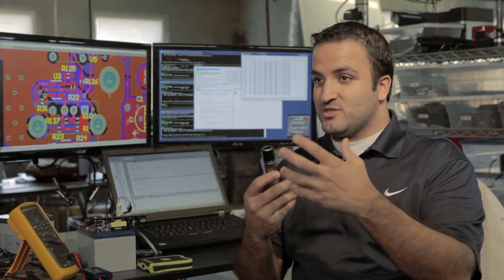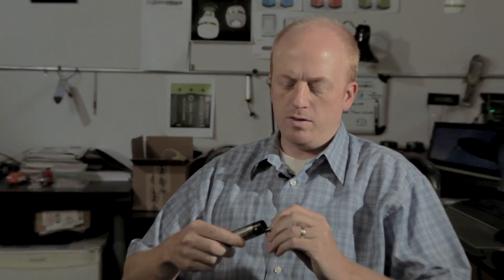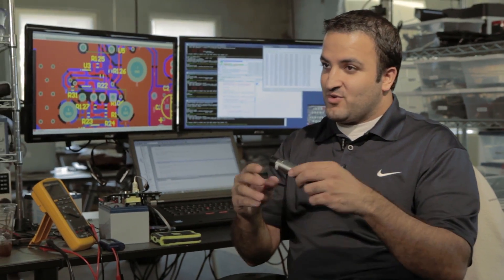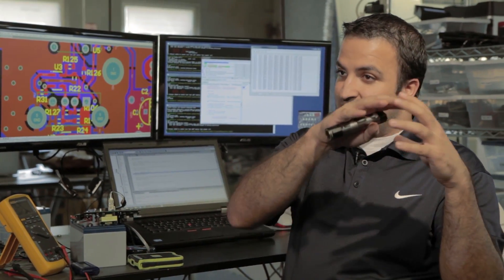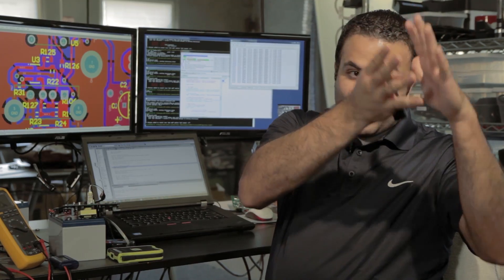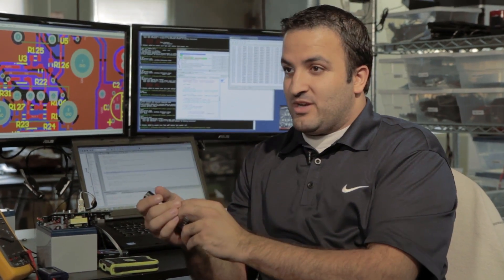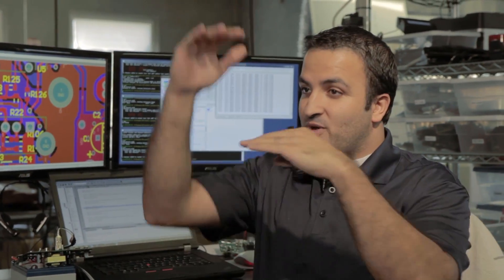From The Engineers: Switch 10 USB Multi-Tool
We took a few minutes to sit down with our engineering team to talk about what went into the Switch 10 USB Multi-Tool. They explain some of the simple details that went into making the Switch 10 the great tool that it is.